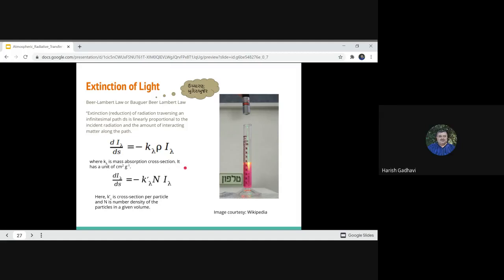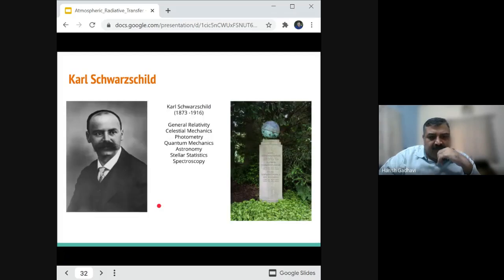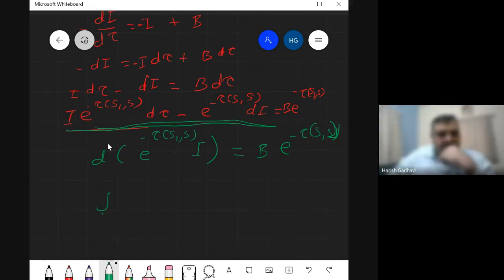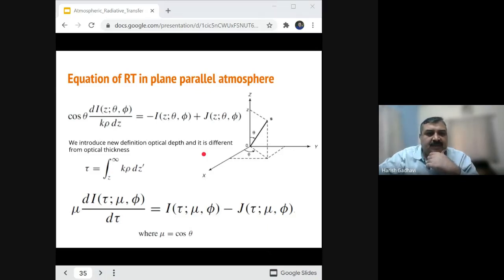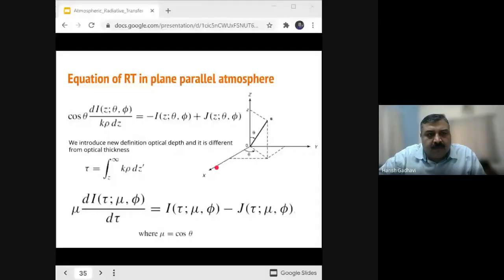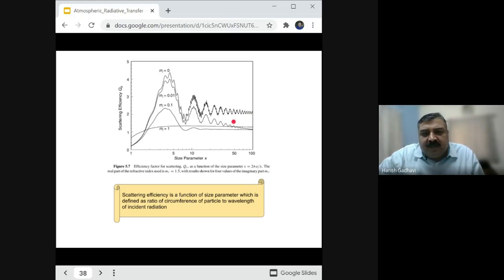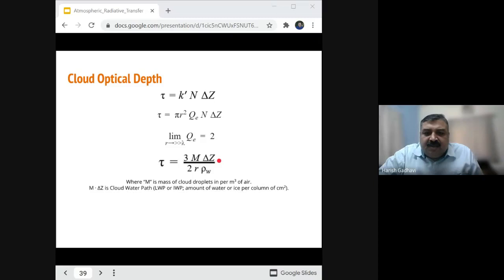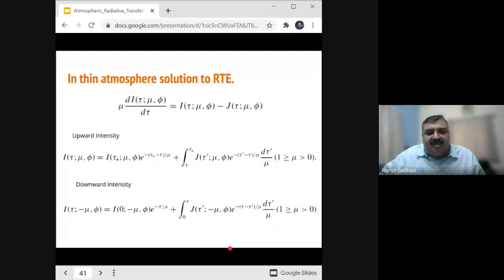Lecture_6_13-03-2021